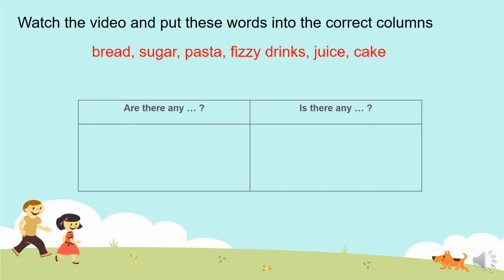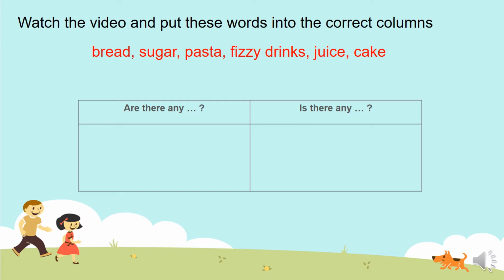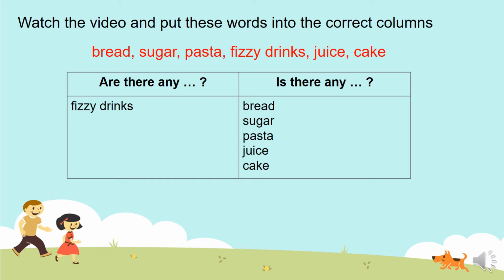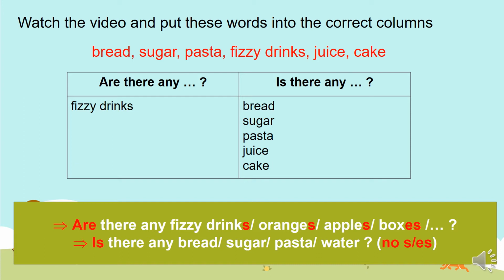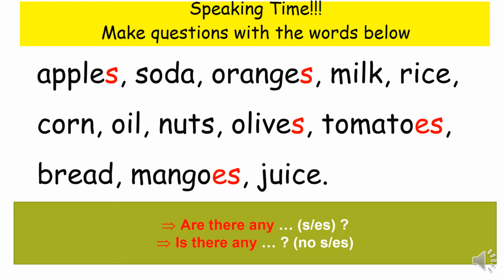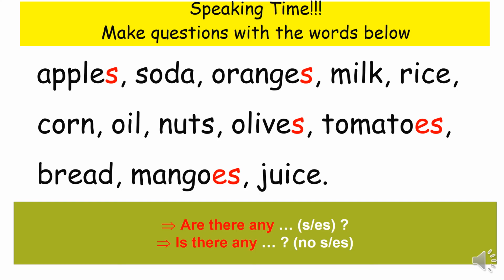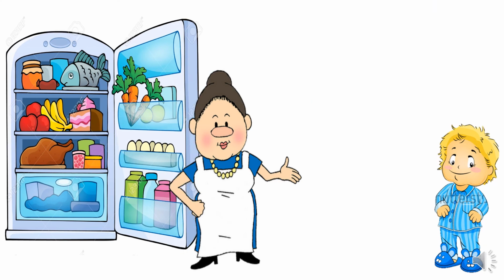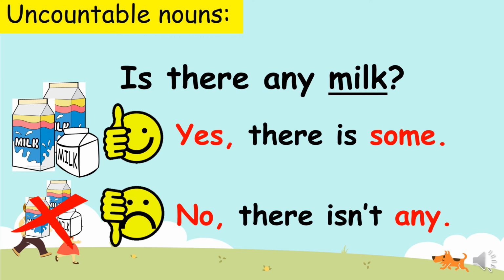EOW3 U8 Grammar1 1+1 2 Final version